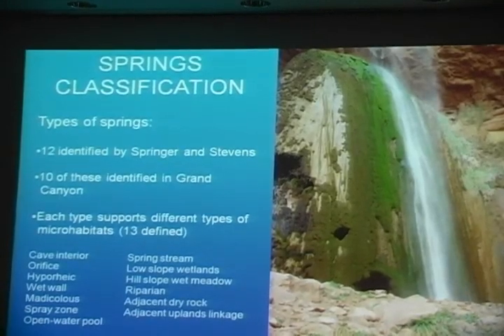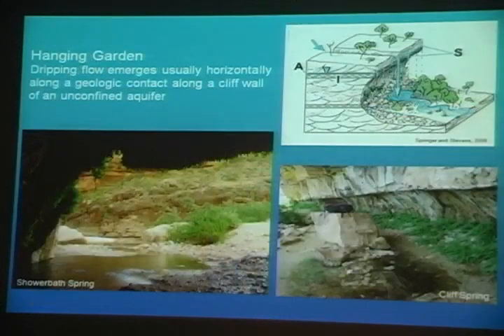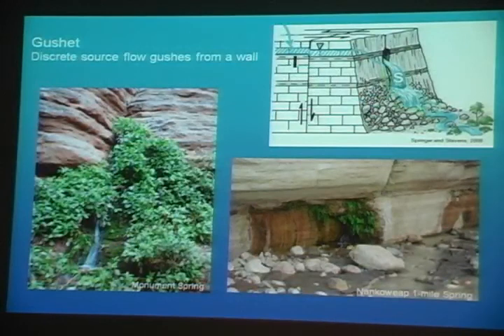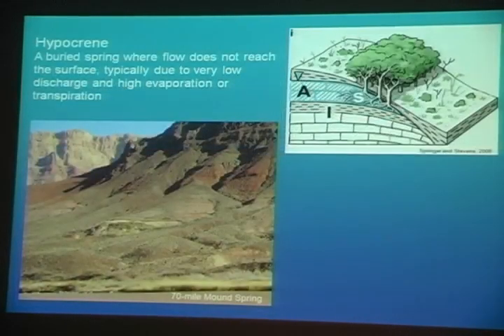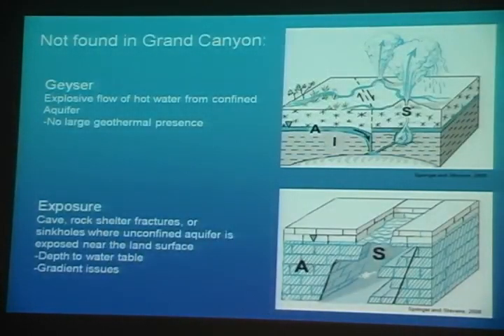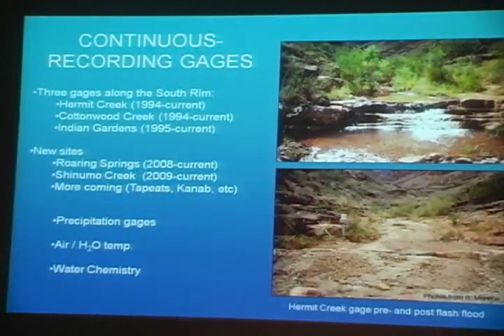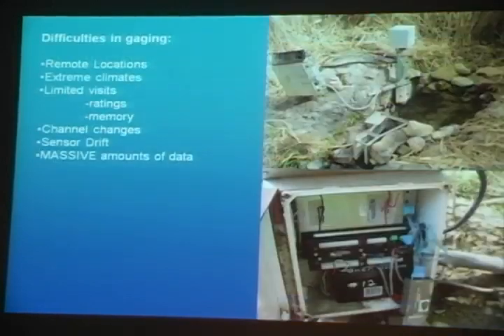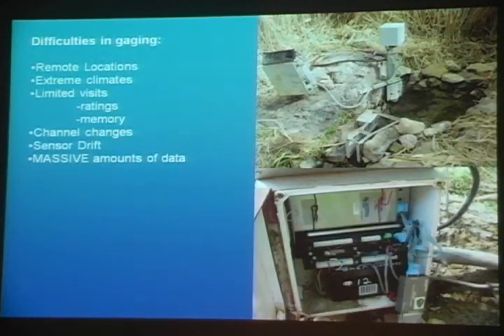Native Waters: Springs and Seeps by Steve Rice - part 2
The springs and seeps of Grand Canyon are places of exceptional natural beauty that provide water and shelter in an otherwise arid environment. Springs also support diverse riparian vegetation and are often locations of substantial cultural significance. Hundreds of springs and seeps exist in the park, yet little is known about most of them.

Park Hydrologist Steve Rice, who received his master of science in geology from Northern Arizona University in 2007, will provide an overview of the hydrologic system that supports the canyons springs and seeps. He will also discuss activities and processes that threaten them, and the development of new protocols for baseline-data collection, interpretation and monitoring.